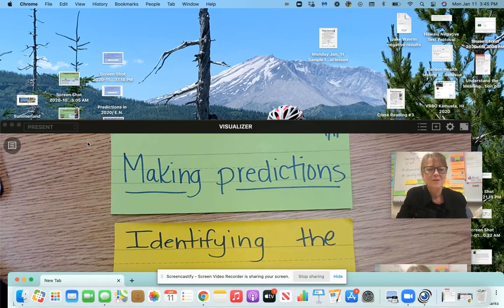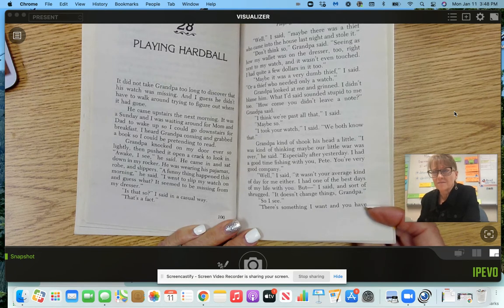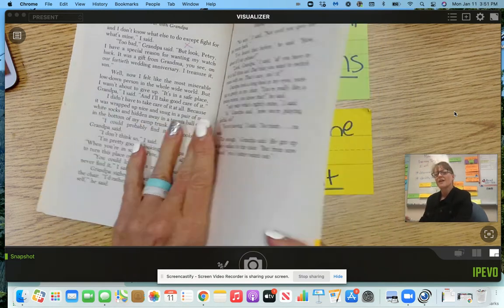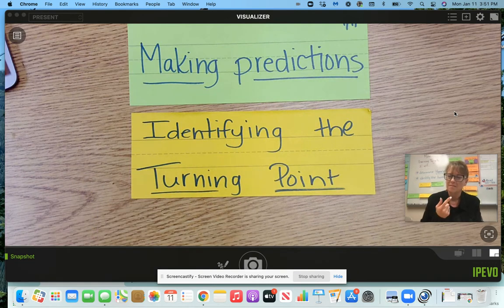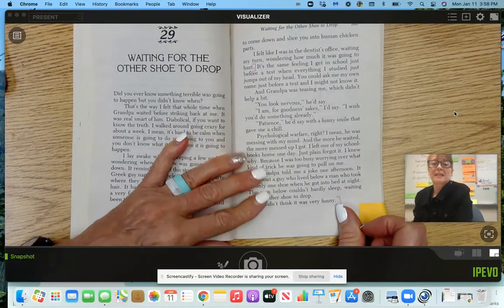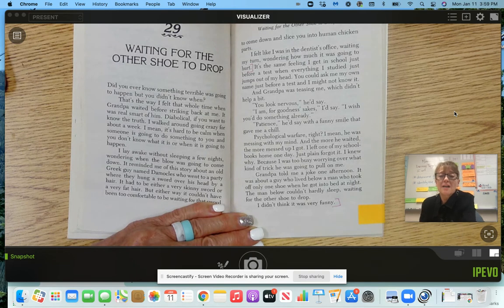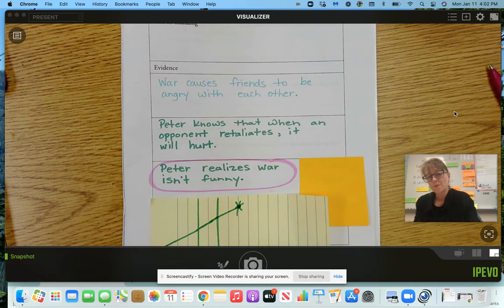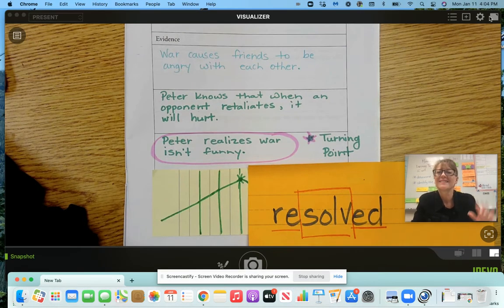WWG Turning Point - Chapters 28-29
The War With Grandpa Chapters 28-29
Learning Targets:
Identifying the Turning Point
Predicting based on text based details